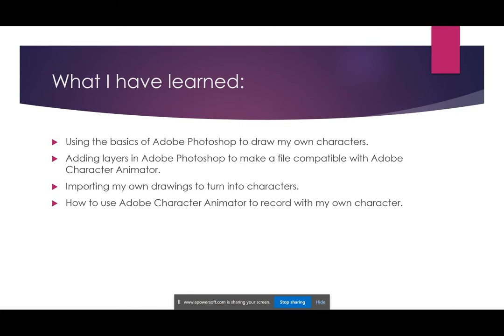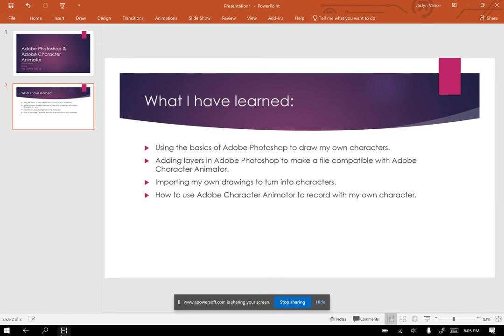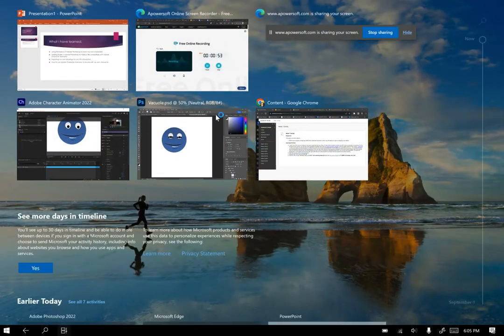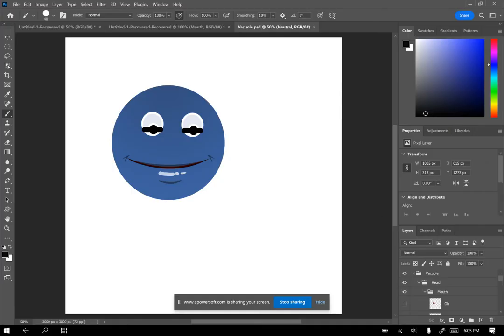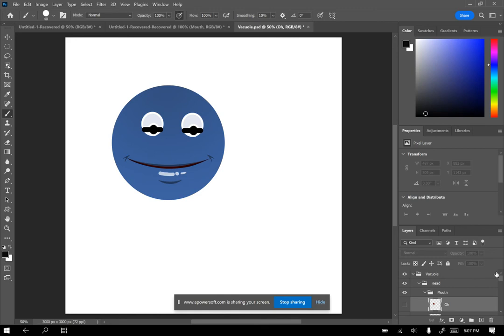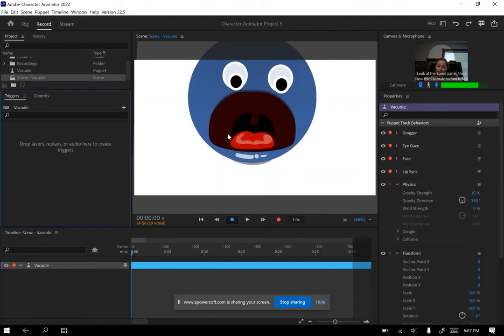IDT740 Design Tool Video 3